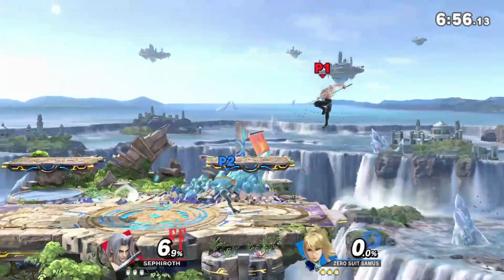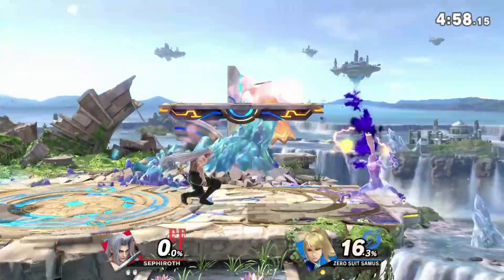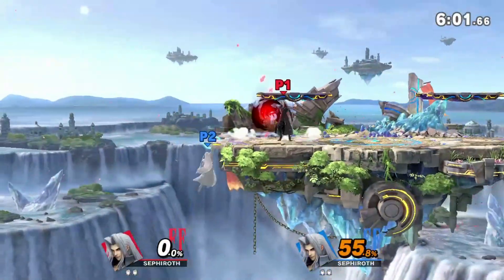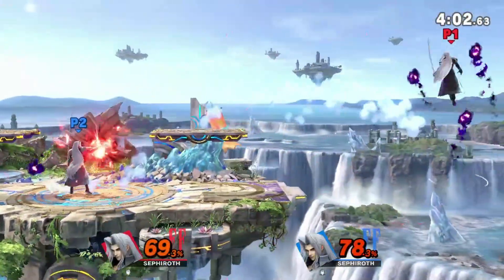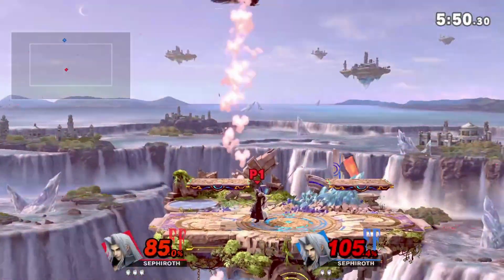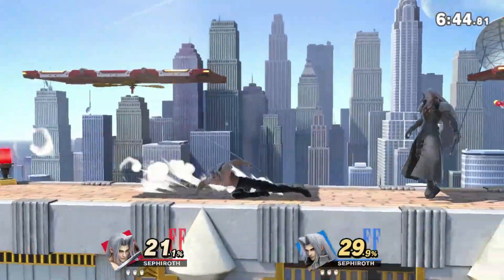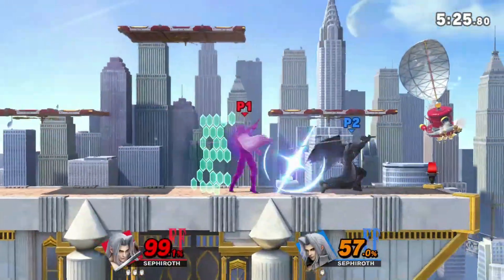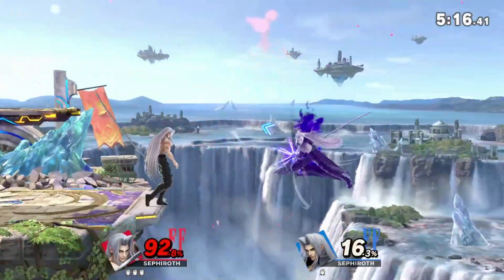Is Sephiroth a top tier???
character hits around the world gonna be interesting to see how they evolve in the meta